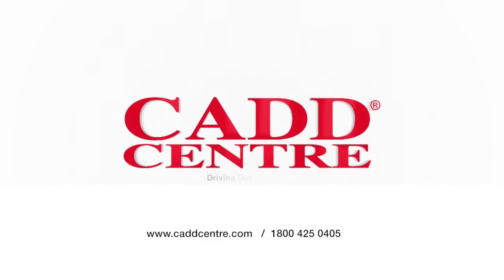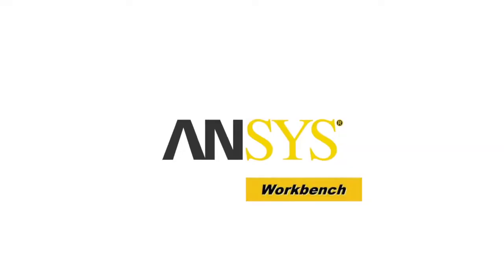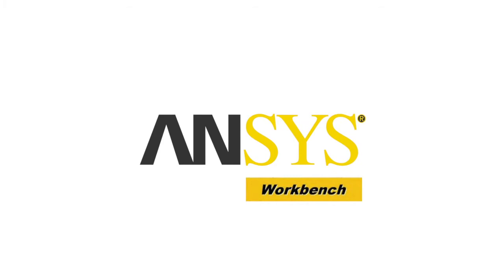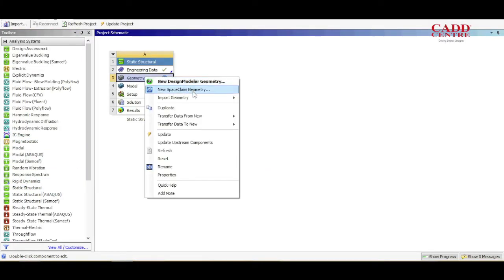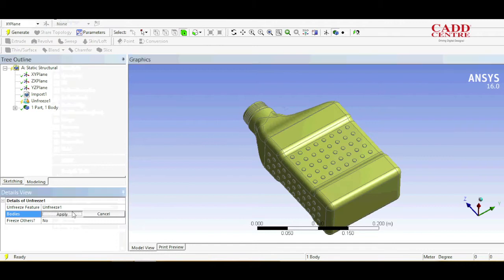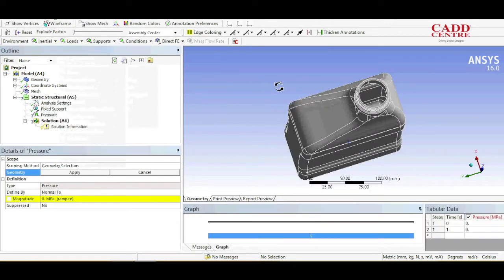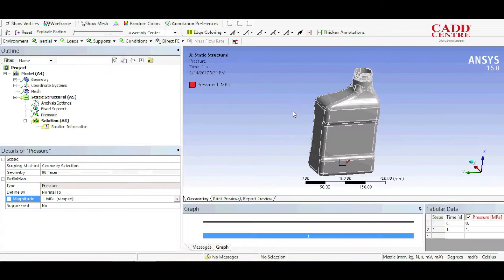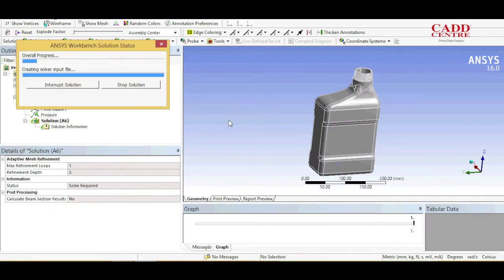Master you skills with a course ANSYS Workbench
CADD Centre's ANSYS Workbench program helps you master the tools and technics involved in Simulation Technology & Workflow Technology